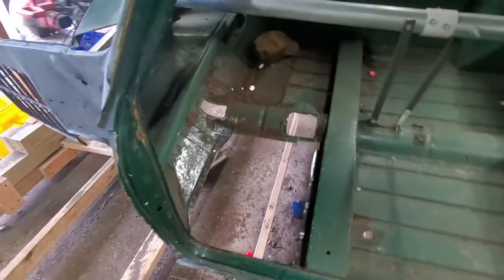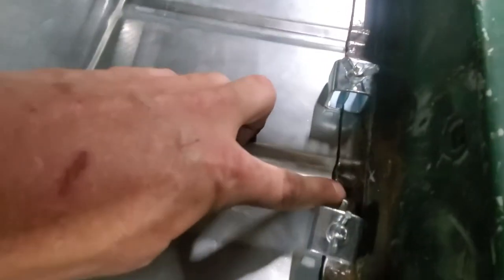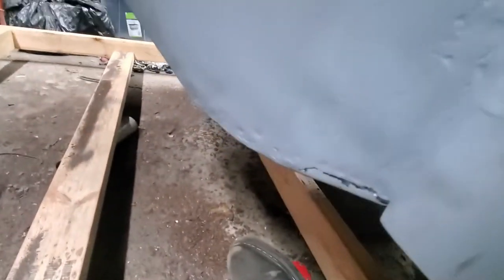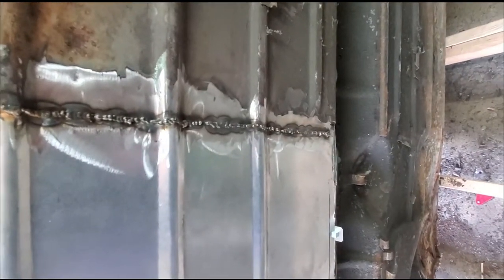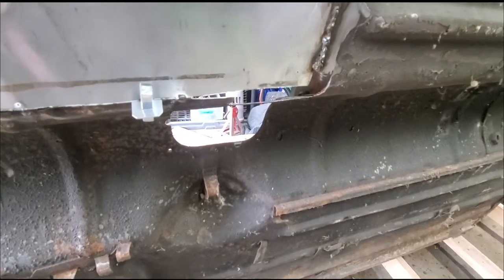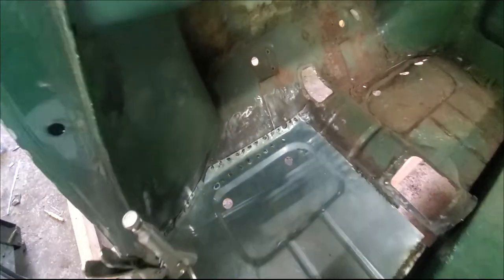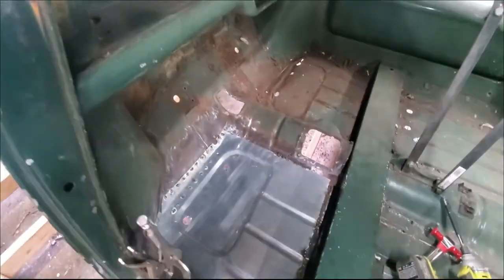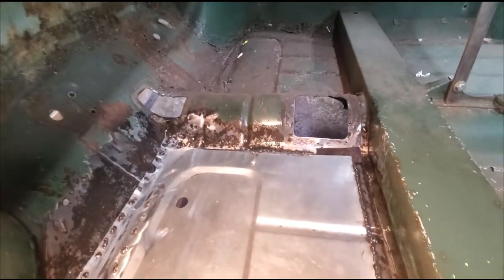Project Simon: Floor pan Install, 1968 Classic Mini MKII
In this Video I Install the Floor pan Enjoy